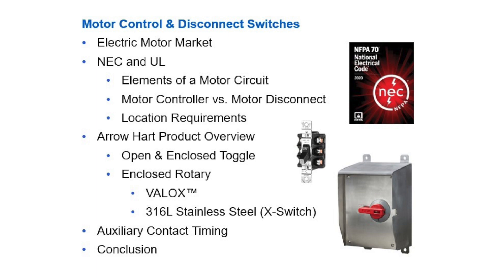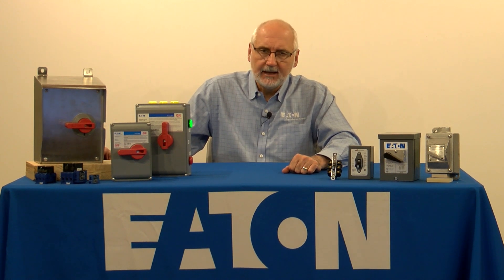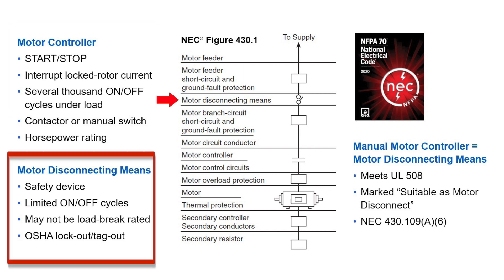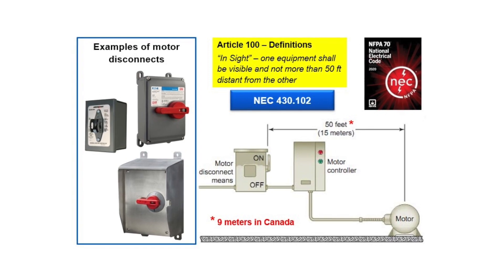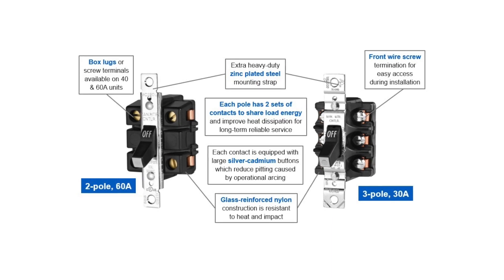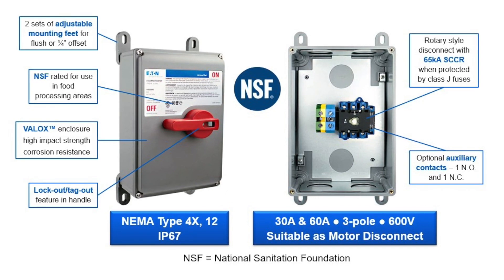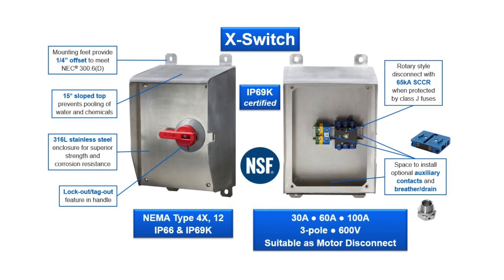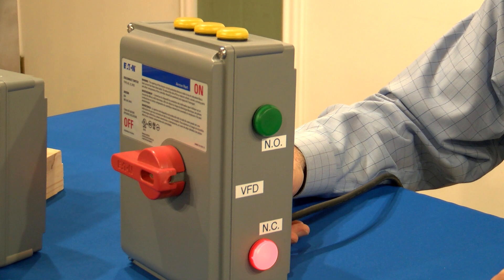QHV 6 - Motor Control & Disconnect Switches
Overview of code requirements for motor control plus operation of auxiliary contacts.  Click on "SHOW MORE" for agent websites...